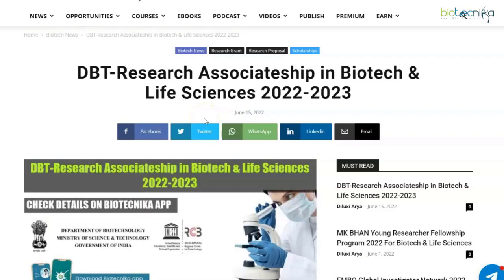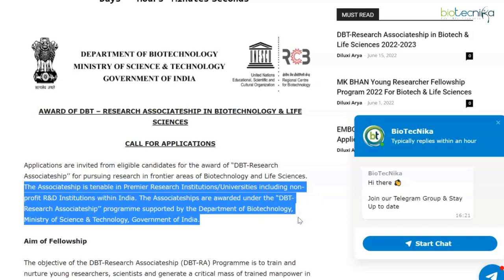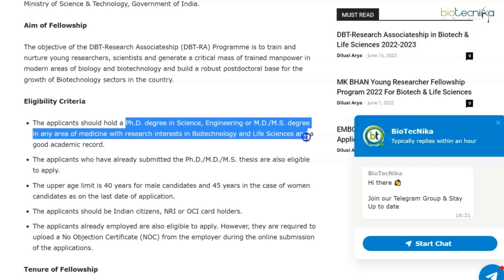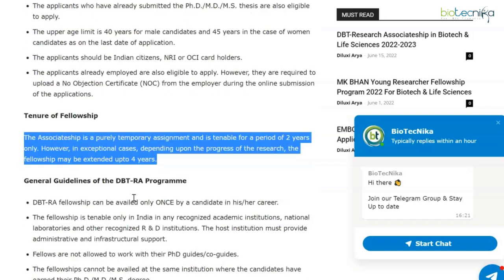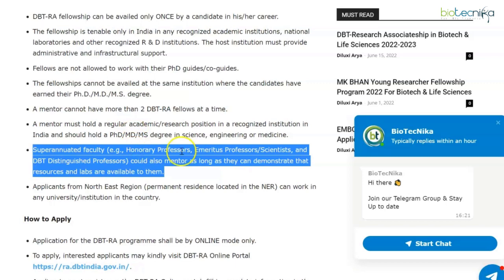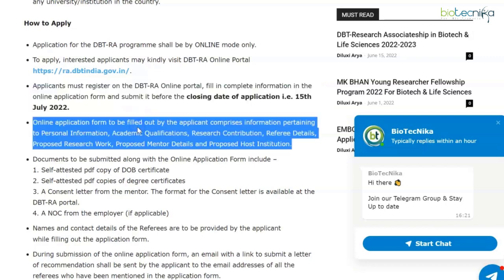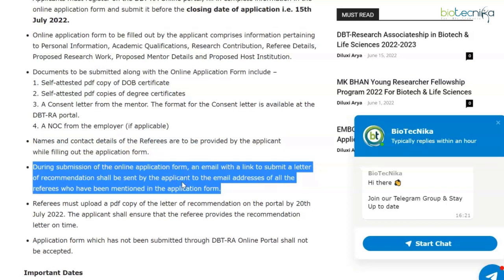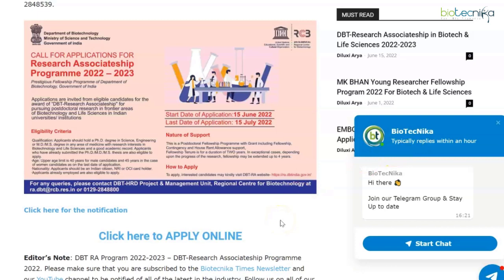DBT-Research Associateship Program in Biotech & Life Sciences 2022-2023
DBT RA Program 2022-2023 – DBT-Research Associateship Programme 2022. DBT-RA Program In Biotechnology & Life Sciences. DBT RA Programme In Biotechnology and Life Sciences 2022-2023. Interested and eligible applicants can check out all of the details on the same below:

Biotecnika launches
Cancer Genomics virtual internship
Latest virtual Internship in Leading research sectors across the Globe
Enroll in Junoon Batch for CSIR NET & GATE and get this Internship complimentary